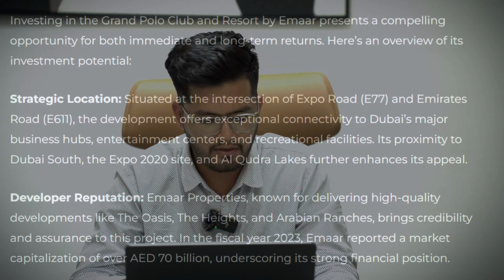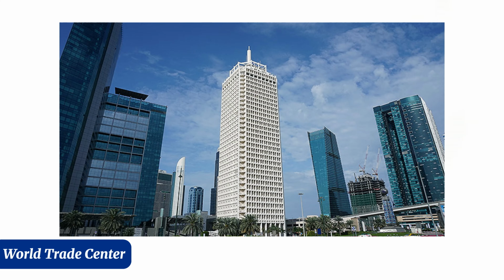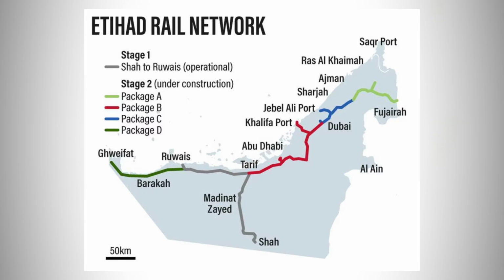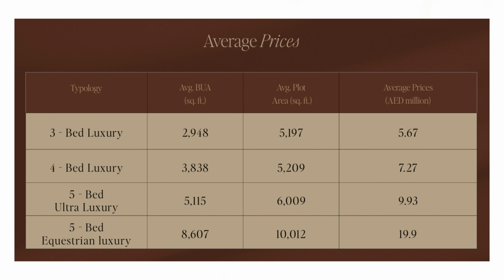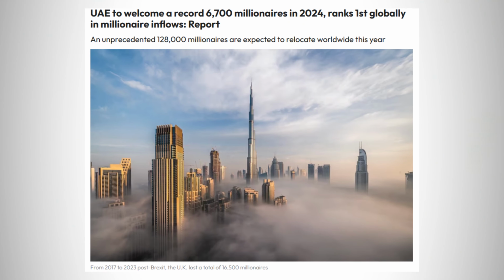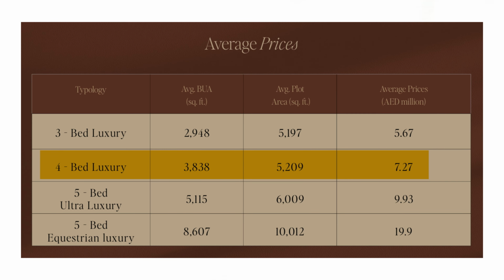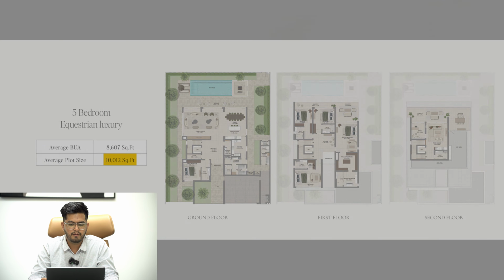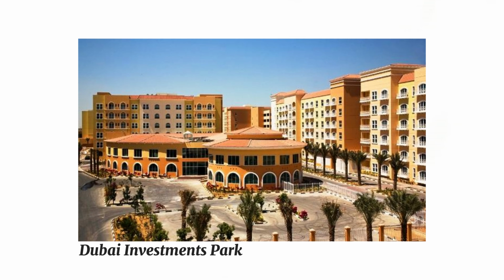Inside Grand Polo Club & Resort Dubai | Luxury Investment Opportunity 2025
🌟 Welcome to the Grand Polo Club & Resort — Dubai's Ultimate Luxury Destination! 🏇🌴
In this video, we take you inside one of the most prestigious lifestyle and investment destinations in Dubai. From lush polo fields and premium resort-style amenities to exclusive residences and world-class design, the Grand Polo Club offers a rare blend of leisure, luxury, and high-return investment potential.

💼 Why Invest in Grand Polo Club & Resort?
✅ Prime location in Dubai's booming real estate market
✅ High appreciation potential with limited luxury supply
✅ Ultra-exclusive community with polo, golf & spa lifestyle
✅ Perfect for holiday home, rental income, or long-term capital growth

📌 Whether you're an investor looking for your next big opportunity or a lifestyle enthusiast dreaming of elite living — this is the project you don't want to miss!

📲 For investment inquiries, site visits, or more details — reach out today!